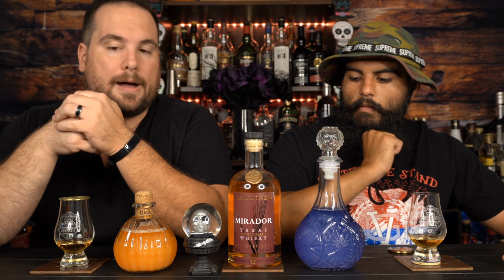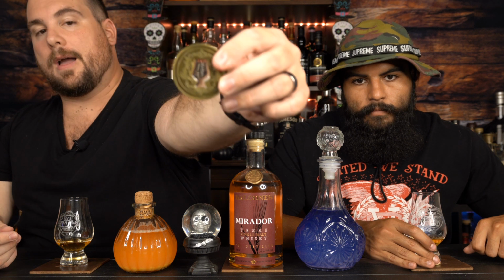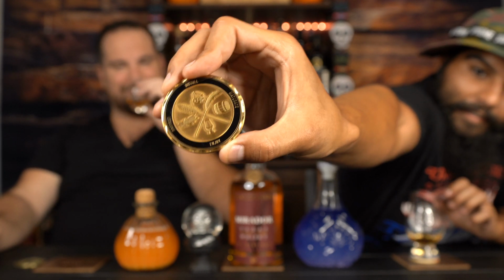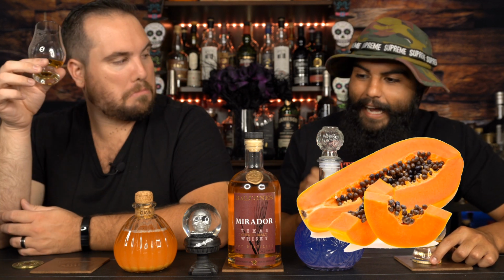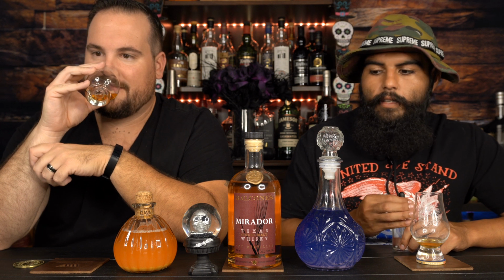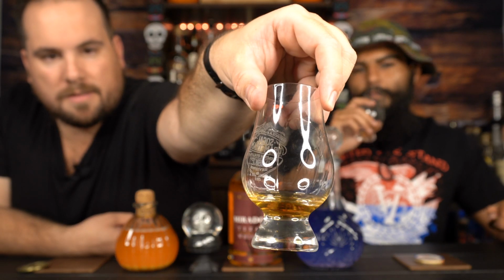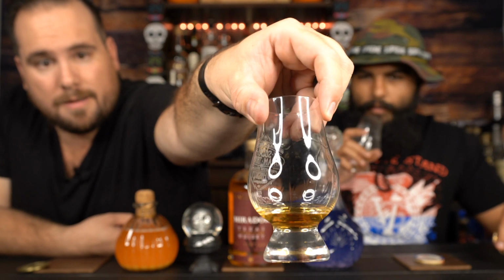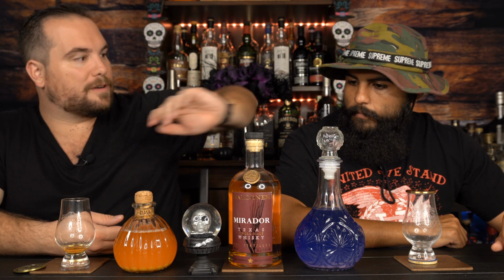Balcones MIRADOR Texas Single Malt Whisky! Is It Texas Scotch?!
It's back to Texas for the boys because today Matt and Cesar are sampling the special annual release of Balcones Mirador Texas Single Malt Whisky! This is an interesting bottle to say the least. It's a combination of 2-5 year old whisky from Balcones, and it's aged in used barrels, giving a bit softer profile... Almost like a scotch. But does only 2 - 5 years get there? Let's find out!